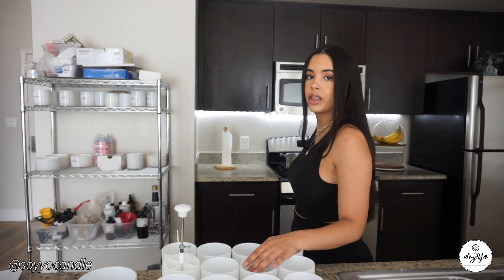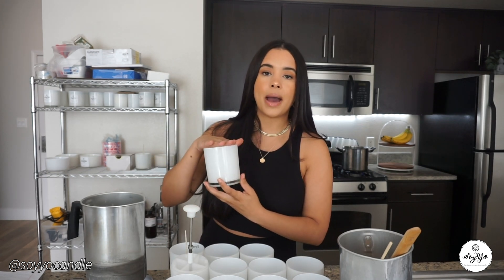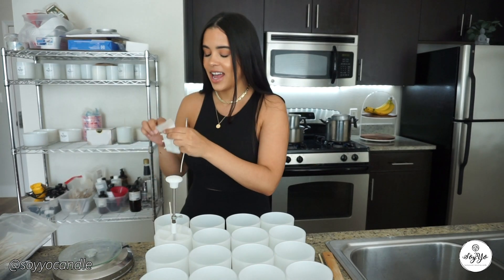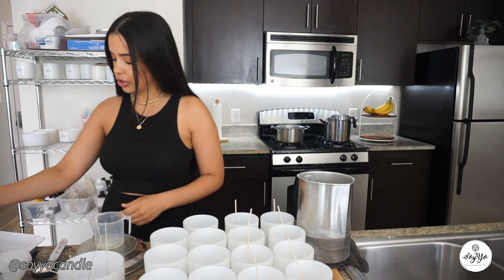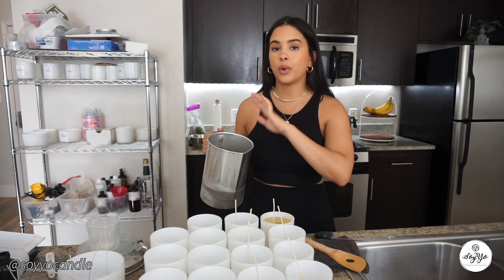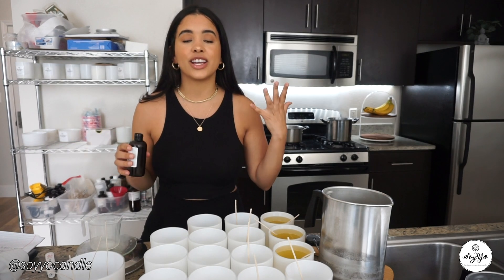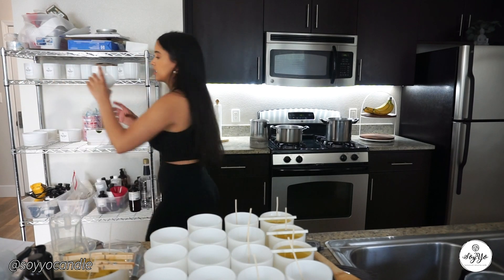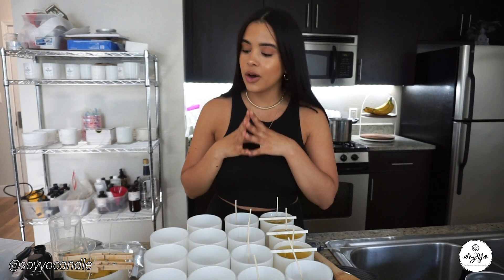Step by Step Candle making tutorial | Giveaway!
Hi loves! I hope you enjoy this step by step candle making tutorial. I hope it was informative! Please let me know if you have any further questions.

OUR 3 WICKS ARE LIVE! CHECK THEM OUT BELOW

Dont forget to  L I K E -  S H A R E  -  S U B S C R I B E

--stay light